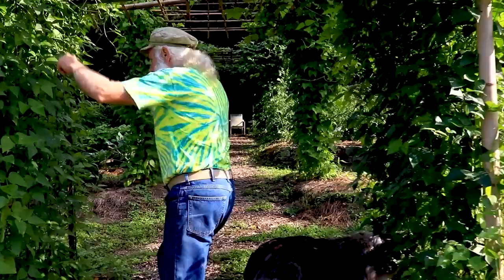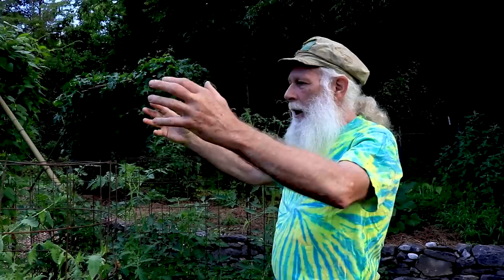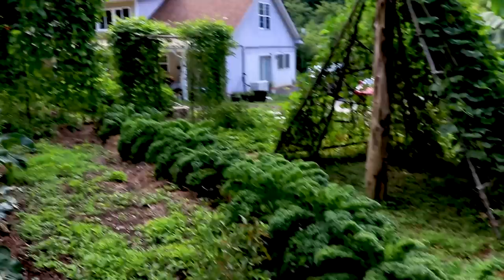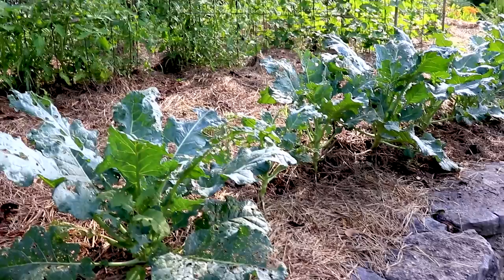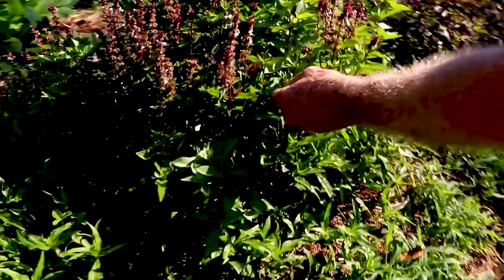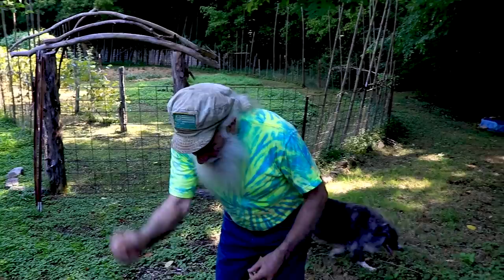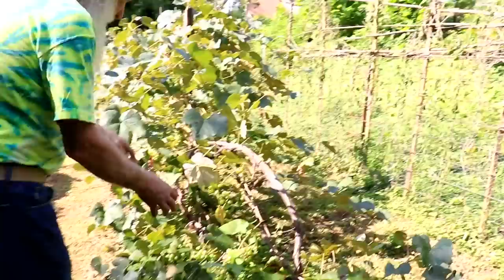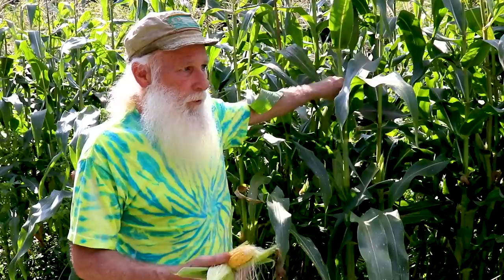He did this all by himself! Tropical EDIBLE GARDEN PARADISE One Year Later!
More sage advice from a 47-year organic gardener! He did this SINGLEHANDEDLY! Back to Bamboo Oasis One Year Later to see how the best cattle panel trellis arbor worked out and how he planted his entire garden with only one hand. City girl urban gardener turns late bloomer homesteader!